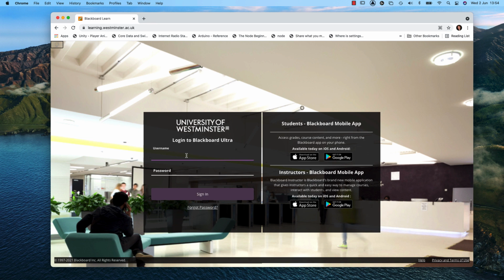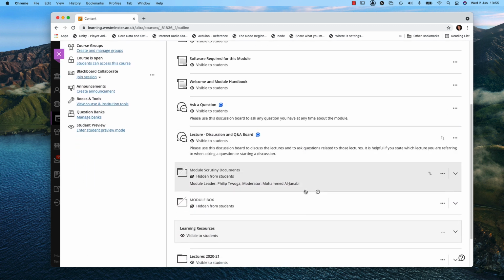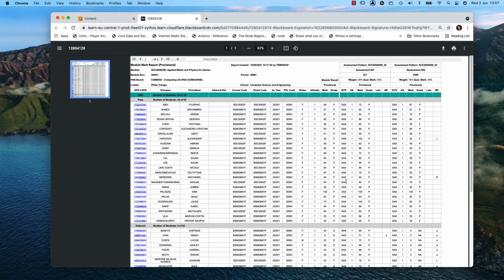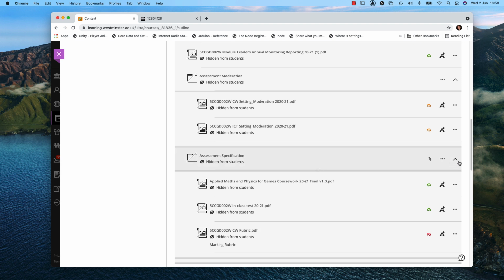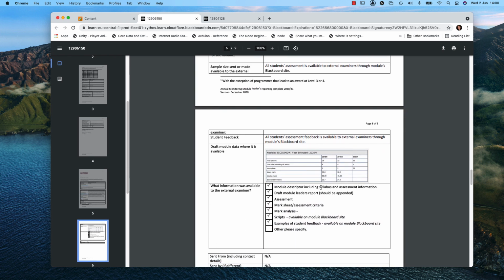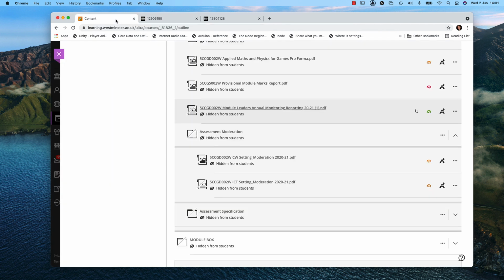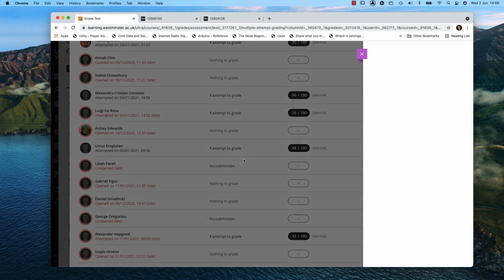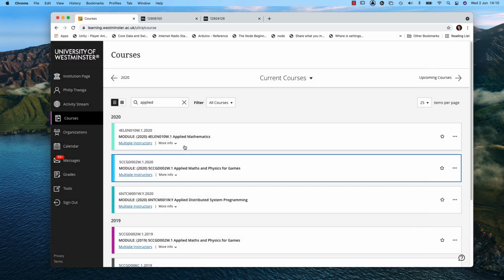Module Scrutiny Access to Module Documents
This is a short guide showing how to access module scrutiny materials for external examiners.